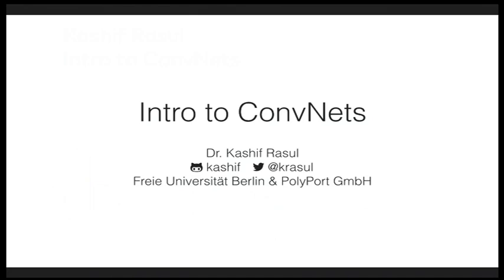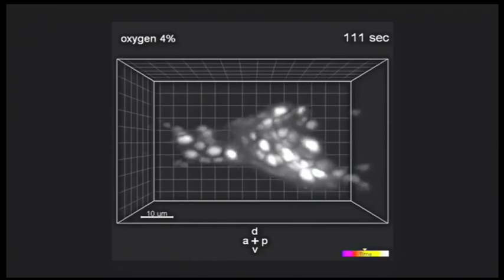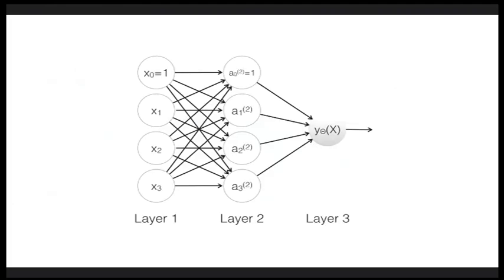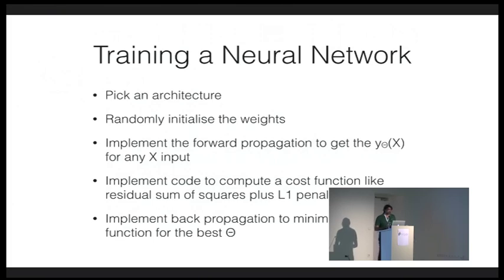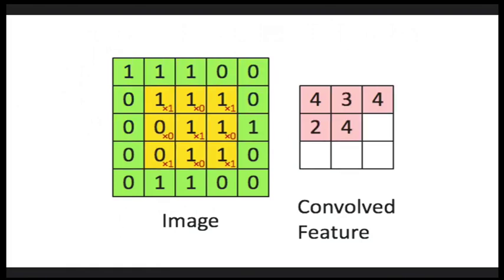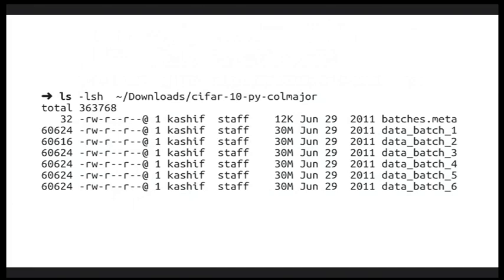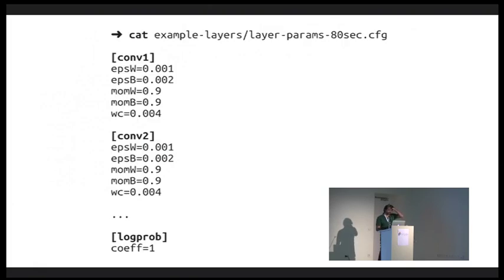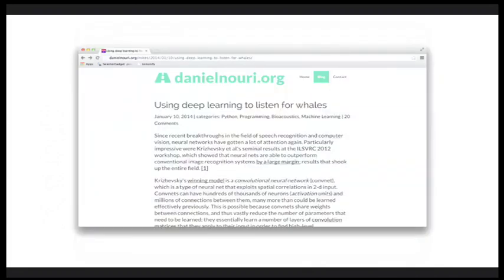Kashif Rasul: Intro to ConvNets | PyData Berlin 2014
Kashif Rasul: Intro to ConvNets

We will give an introduction to the recent development of Deep Neural Networks and focus in particular on Convolution Networks which are well suited to image classification problems. We will also provide you with the practical knowledge of how to get started with using ConvNets via the cuda-convnet python library.

0:00 - Introduction
1:11 - Classification of labeled data
3:50 - Problem of object recognition in images
6:42 - Main reason for the resurgence
7:47 - Higher level overview of a neural network
10:20 - How does this work?
14:20 - Multi-class logistic classification
16:02 - Backward propagation
17:15 - Training a neural network
18:15 - Feature extraction in images
20:10 - What is a convolution?
23:10 - Convolutional neural networks (in Python)
24:42 - Cuda-convnet
35:05 - Regularisation
36:58 - Parallelising CNNs
40:07 - End of talk
40:40 - Questions

for the video timestamps!